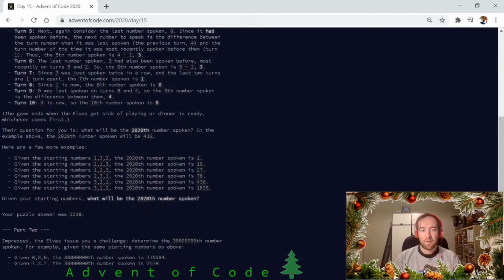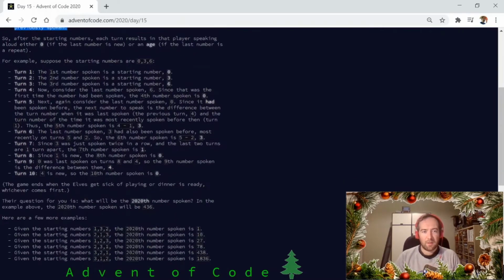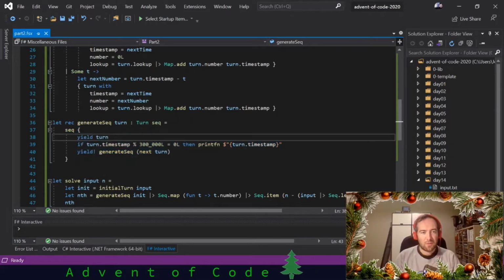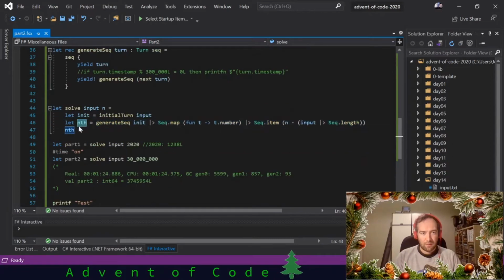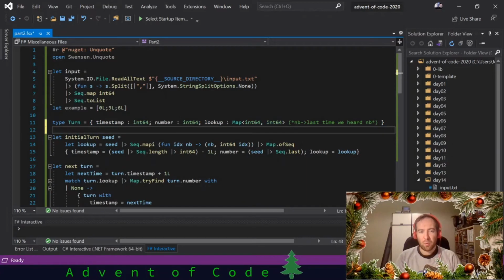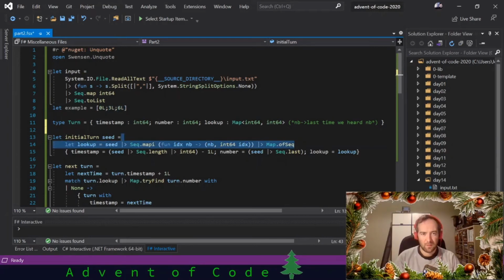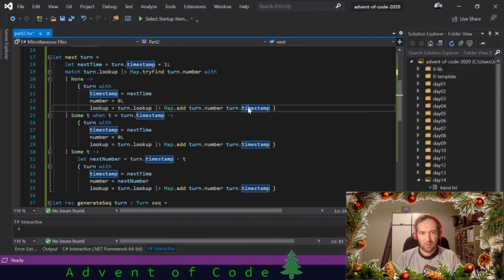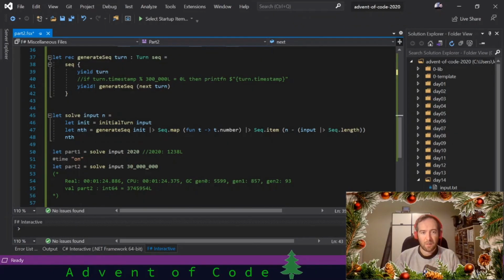Advent of Code 2020 in F# 🎄 Day 15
Back to generating infinite sequences and brute-forcing our way through!